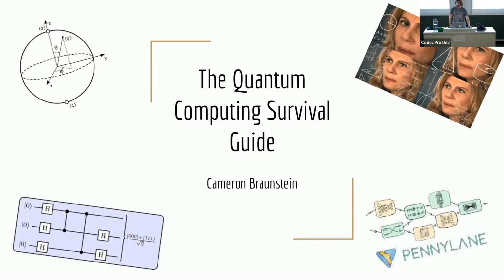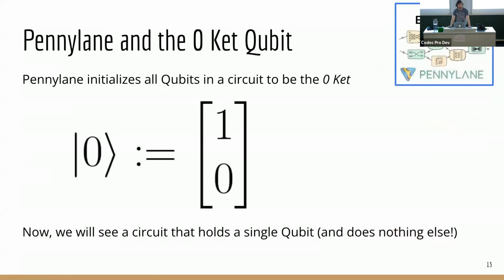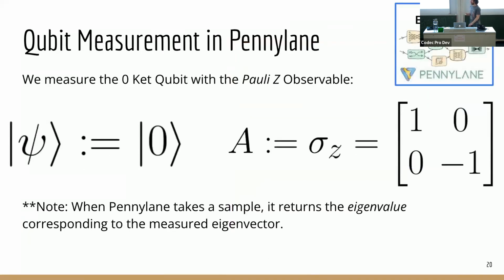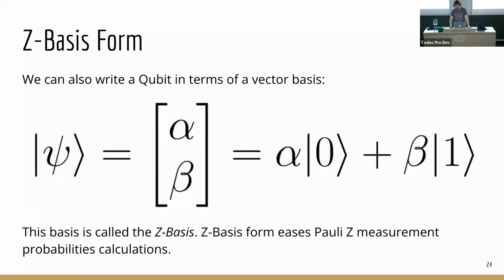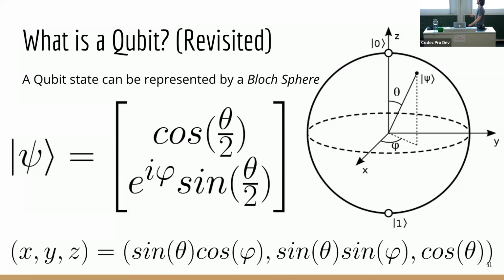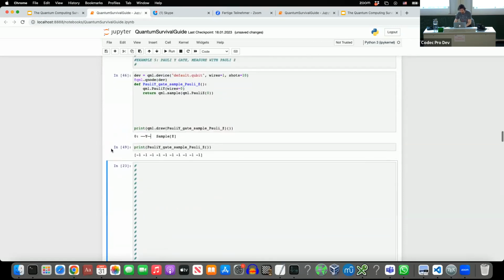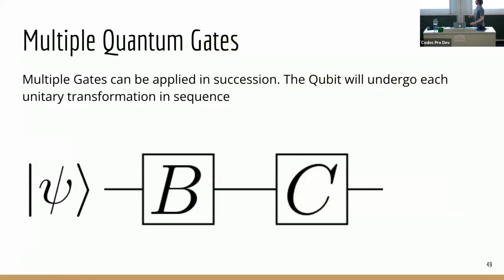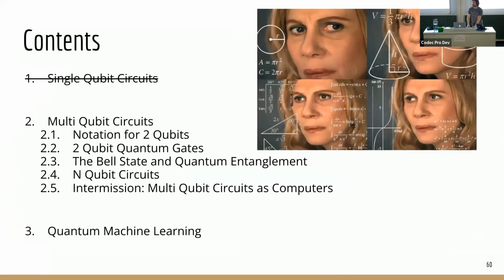[4DQV Lecture Series] The Quantum Computing Survival Guide, Part 1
Talk by Cameron Braunstein at MPI for Informatics explaining the foundations of quantum computing and quantum machine learning (QML) for computer scientists (recorded on 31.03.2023).

Abstract: This talk explains the fundamental mathematics of gate-based quantum computing. It covers three topics: single-qubit systems, multi-qubit systems, and an outlook on applications and Quantum Machine Learning. Concepts will be demonstrated using Pennylane, a Python library for quantum circuit simulation. This talk is intended for an audience with no prior knowledge of quantum computing/quantum physics.

0:00 Introduction
3:32 Qubits
4:02 Bra–ket (Dirac) Notation
5:49 Pennylane
8:39 Measuring a Qubit
18:28 Z-Basis Form
22:22 What is a Qubit? (Revisited)
27:27 What is a Quantum Gate?
33:54 Parameterized Quantum Gates
39:27 Intermission